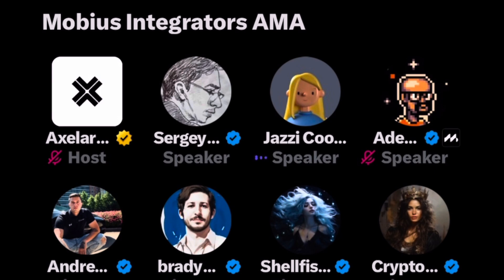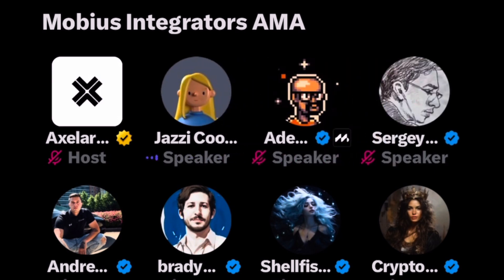5 Minutes of GAMECHANGING information!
Gain access to our daily study sessions!

Learn how to preform Digital Asset Due Diligence!

Welcome to De'Vilbiss Capital!
 Our mission is to form community and present educational resources in an evolving marketplace.
 With a main focus on DLT, Defi and emerging tech!

Community membership gives you access to:
-Community and fellowship with likeminded capital allocators
-Andrew's Top Crypto Investments
-Education and guidance with Blockchain Tech
-Study Along Sessions
-Blockchain Basics E-Video series